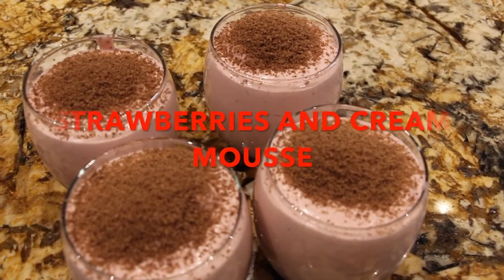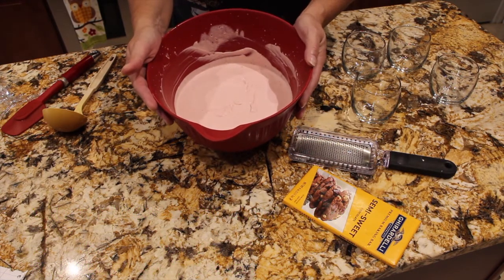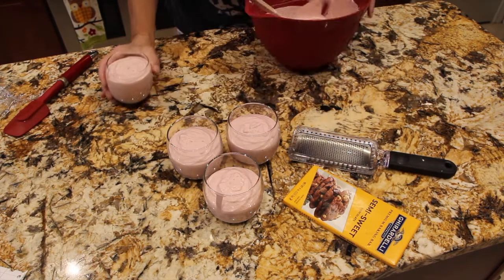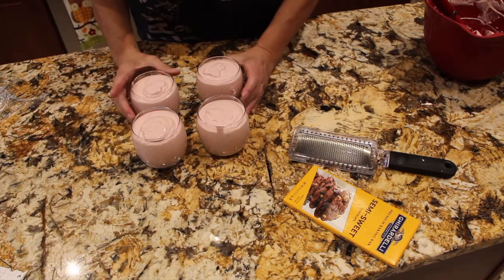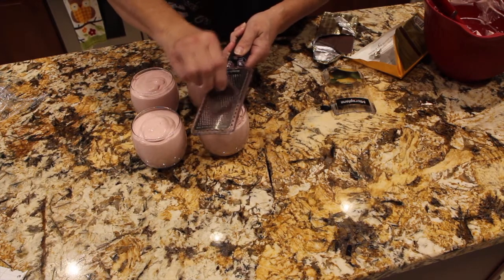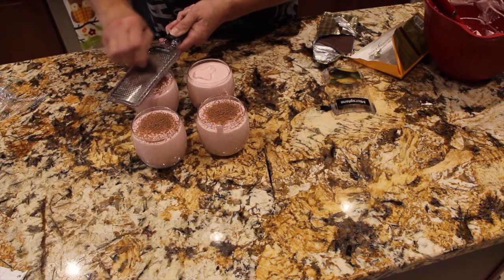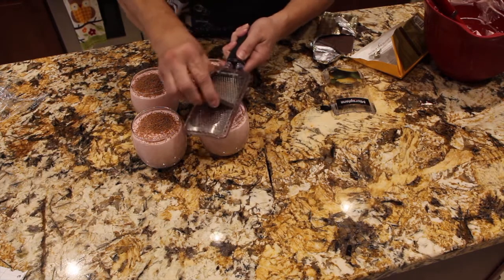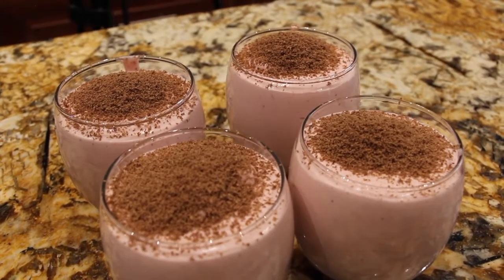SIMPLE EASY MOUSSE RECIPE/AWESOME STRAWBERRIES AND CREAM MOUSSE /CHERYLS HOME COOKING/EPISODE 729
I try to make all my recipes simple, quick and easy to follow.

 Thanks again for watching! ENJOY!